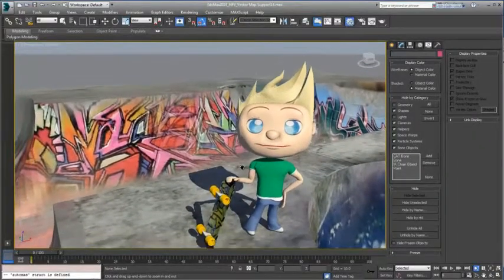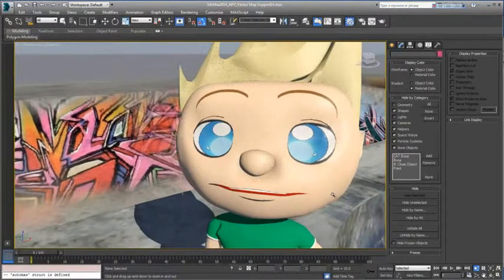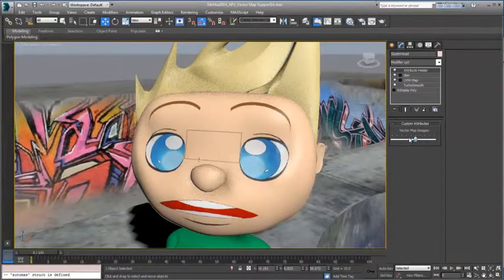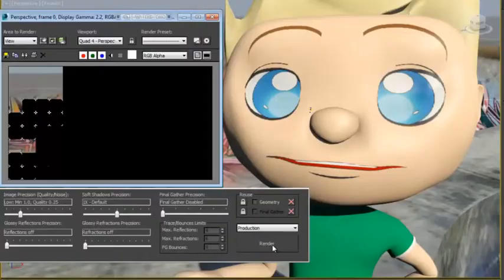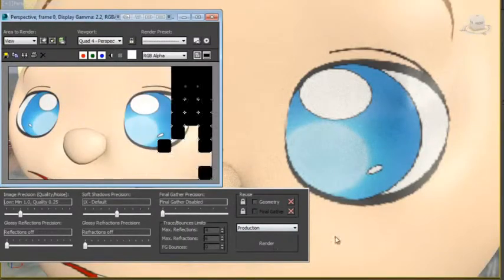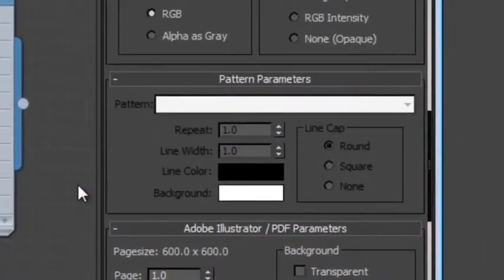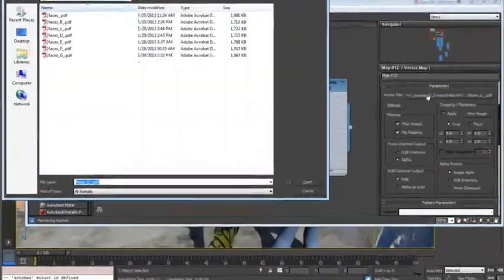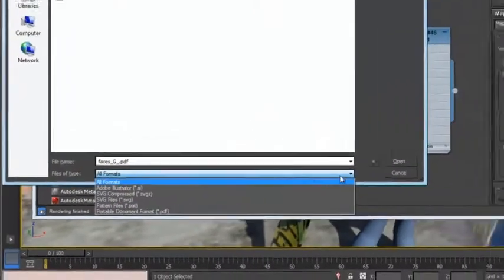Поддержка векторных карт